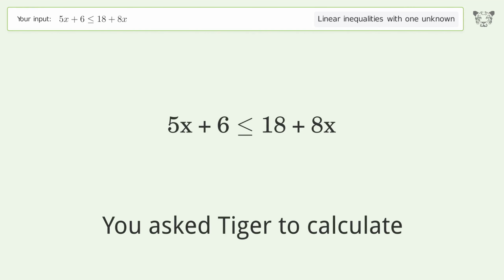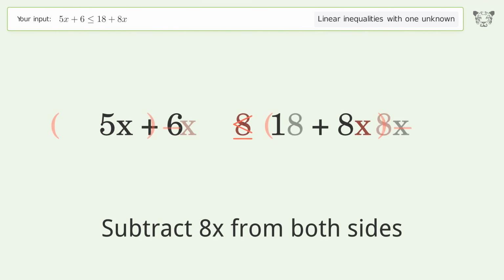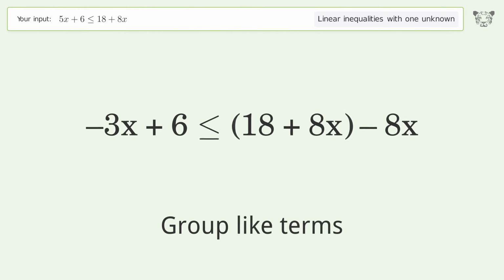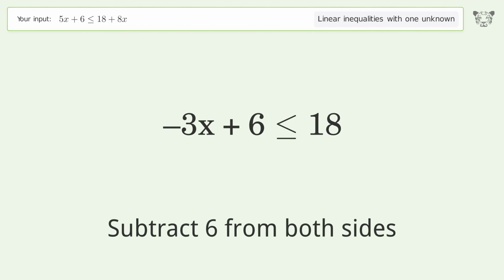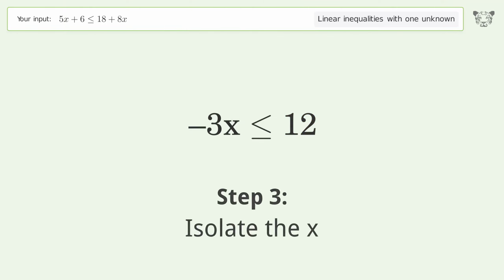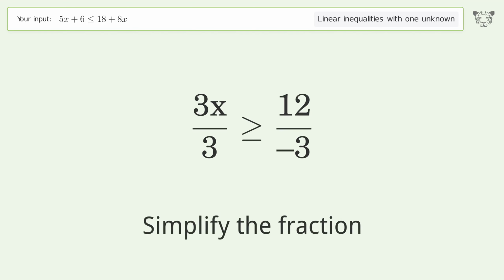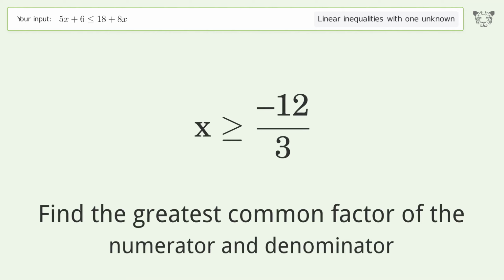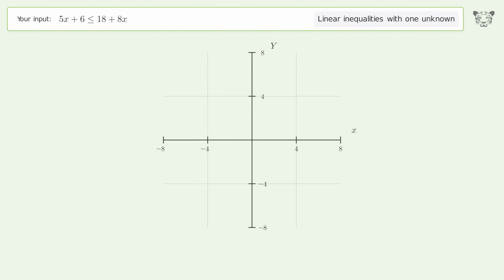Solving Linear Inequalities: 5x+6 is Smaller Than or Equal to 18+8x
Struggling with 5x+6 is Smaller Than or Equal to 18+8x? Watch our step-by-step video on Tiger Algebra to master this linear inequality effortlessly. Also, check out for more tips and tricks